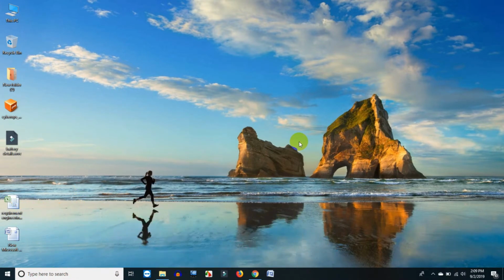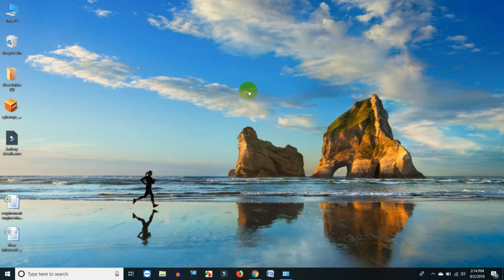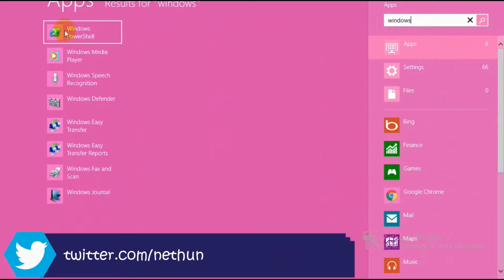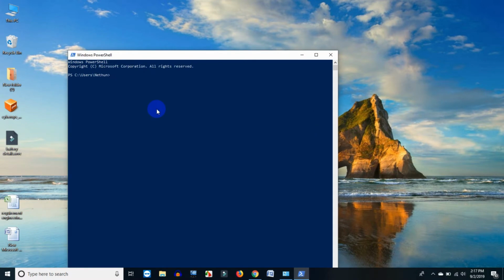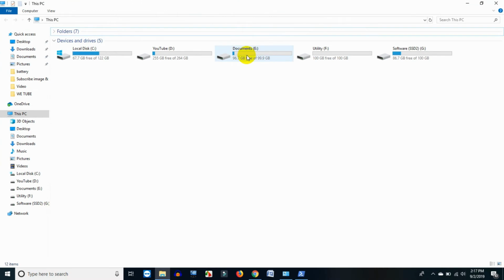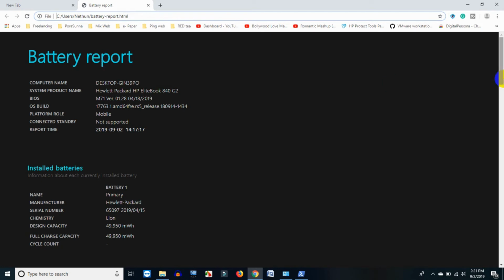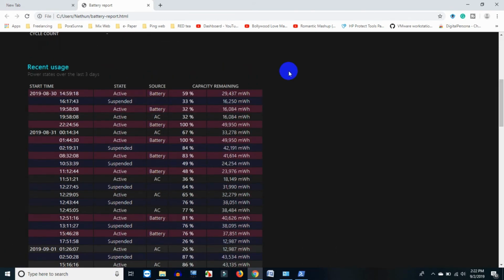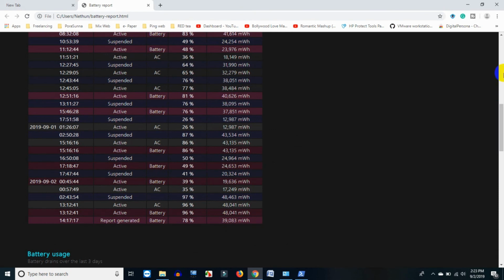How to Check Laptop Battery Capacity, Life And Usage Report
How to check laptop Battery capacity -  In Warner Robins Ga Solar Panel 12v Battery Hook Up Gate Operator How To Check Laptop Battery Capacity. how to check your laptop battery life.
How to know laptop battery capacity using command prompt (cmd) Find our How Healthy Your Battery is On Your Laptop How to check my laptop battery life solar lithium batteries how to replace ups batteries how to save battery Search results for how many amps has a cell 18650 videos Search results for how many amps have a li-ion battery videos . How to capacity test an 18650 cell out of a laptop battery pack does.
Find out How Healthy Your Battery is on Your LaptopIn "Windows 7 Tips"
 That's all the step by step on how to check laptop battery life through CMD .
How to Increase Your Laptop Battery Life .What are the best tools to check laptop battery health Pingback: How to test laptop battery life in your sleep | Rob Pegoraro How to Preserve Laptop Battery Life . how to know laptop battery capacity using command prompt (cmd). How to test computer battery windows 10. If we don't know how to check a battery we might throw out a perfectly fine battery (especially when we have a pile of them somewhere in the drawer)
Laptops with good battery life Lenovo ThinkPad T470 Lenovo ThinkPad T470: Check it out on Amazon for the latest price Laptops with Best Battery Life 2019 - Longest Lasting Laptop Batteries. 8 laptops with long battery life.  Check laptop battery health cmd. Laptop repair video Tutorial video guide pdf.

How to check laptop battery life; laptop battery life; laptop battery health; check laptop battery information status.How To Check Genuine Hp Laptop Battery How to identify original hp laptop battery comic - List how to identify original hp laptop battery comic online: Read comic online for free .How to check original hp laptop battery. How to check battery status in dell laptop  How to check battery condition in dell laptop Beste foto's van How To Check Battery Life In Dell Laptop. The best How To Check Battery Health In Dell Laptop Windows 8 Reference.

How to check battery in dell laptop. How To Find Dell Laptop Battery Part Number Some stuff about How To Find Asus Laptop Battery Model Number. Beste foto's van How To Find Lenovo Laptop Battery Model Number. How to check my hp laptop battery life